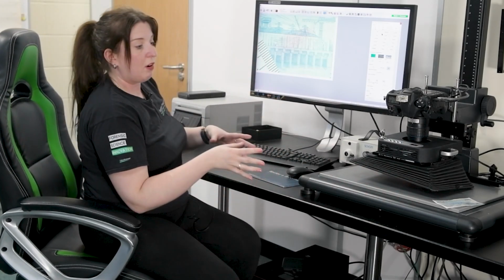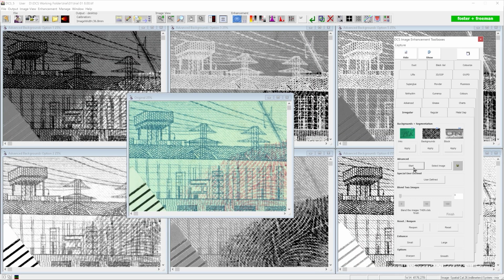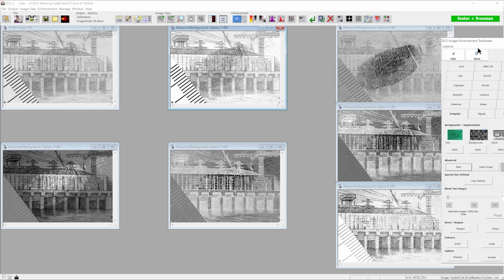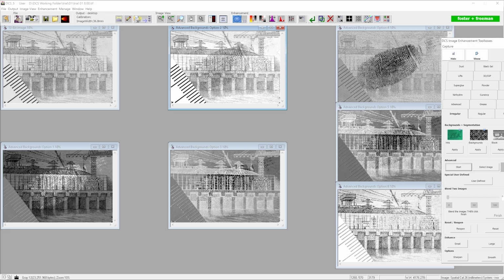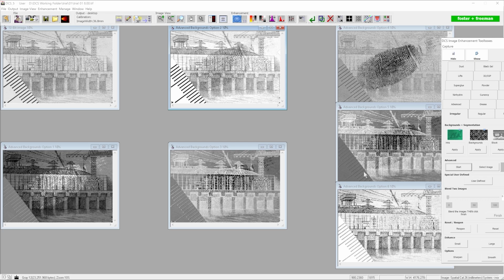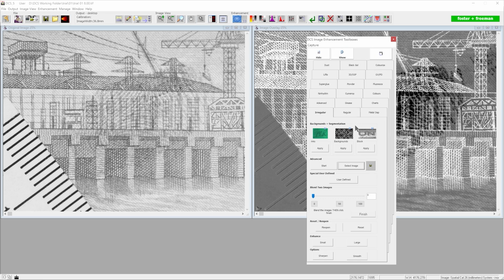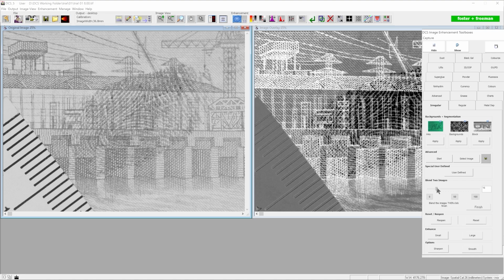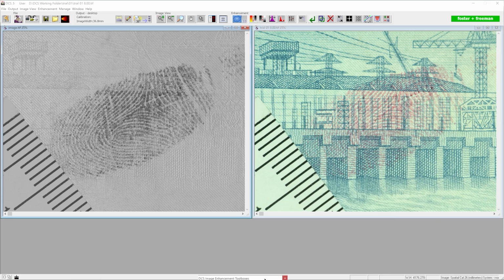Discover the powerful fingerprint imaging toolbox inside the DCS 5!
🔍 Unlock the Ultimate Fingerprint Imaging Toolbox with Foster+Freeman DCS 5! 🔍

In this video, we delve into the Foster+Freeman DCS 5, a cutting-edge forensic instrument equipped with a powerful toolbox for fingerprint imaging. Ideal for forensic professionals and enthusiasts, this video highlights the advanced capabilities and comprehensive features of the DCS 5.

What You'll Learn:

Comprehensive Imaging Toolbox: Discover the extensive range of tools and techniques available within the DCS 5 for capturing high-quality fingerprints.
Advanced Imaging Technology: See how the DCS 5 utilizes various advanced methods to enhance fingerprint visibility on different surfaces.
Versatile Applications: Explore how the DCS 5's toolbox is effective across a wide array of forensic scenarios, from currency to curved surfaces.
User-Friendly Interface: Experience the intuitive design of the DCS 5, making the fingerprint imaging process seamless for both seasoned professionals and beginners.
Key Features of the DCS 5:

High Resolution Imaging: Achieve unparalleled detail and clarity in fingerprint capture.
Reflective UV: Utilize Reflective UV technology for imaging fingerprints on patterned backgrounds.
Extended Depth of Field: Capture clear fingerprints on curved and uneven surfaces with Extended Depth of Field.
Versatility: Effective on various challenging surfaces, including currency and complex textures.
Consistent and Reliable: Depend on the DCS 5 for consistent, reproducible results in all forensic applications.